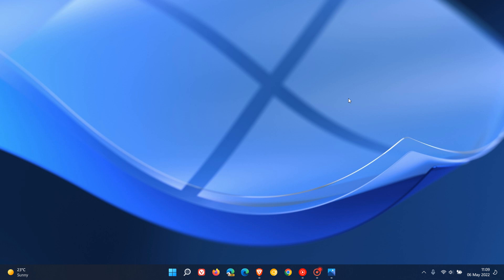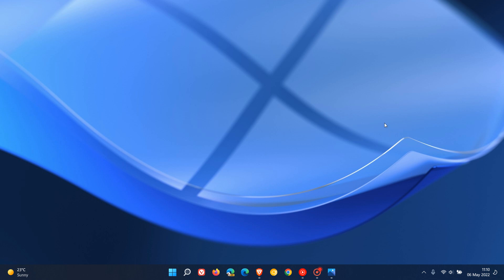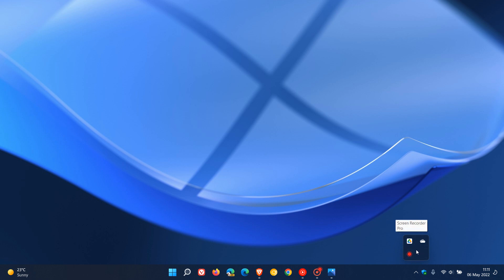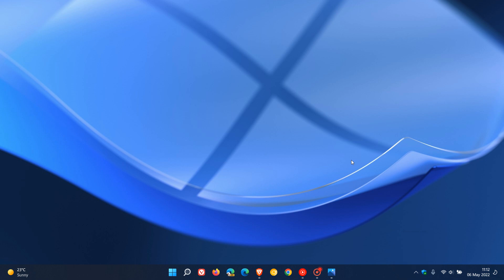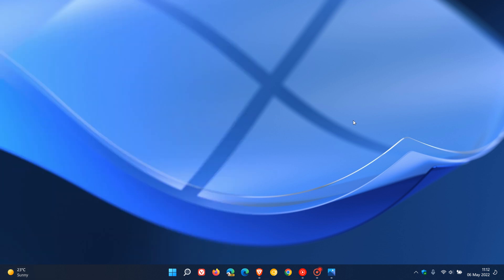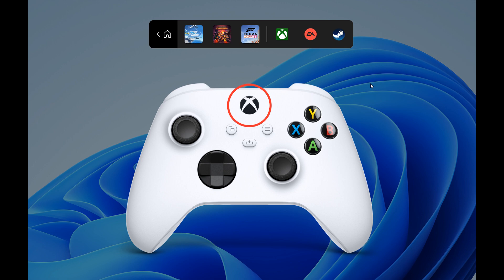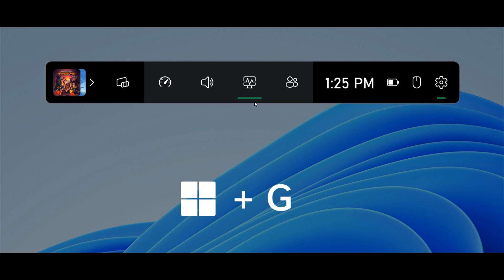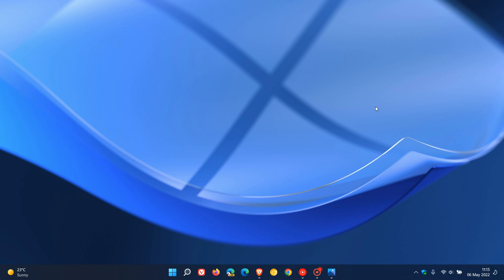Windows 11 Build 22616 includes a new Controller bar and rearranging icons in the System Tray again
Still available for both Dev and Beta channels, this latest Insider preview build is now available with a feature called controller bar, which is a preview of a new view of Xbox Game Bar that provides easy, controller-friendly access to recently played games and game launchers. It also includes a few changes and fixes. RTM (Release to Manufacturing) is also getting closer